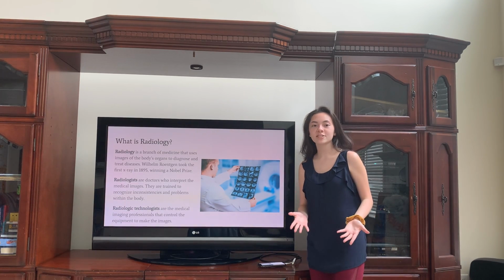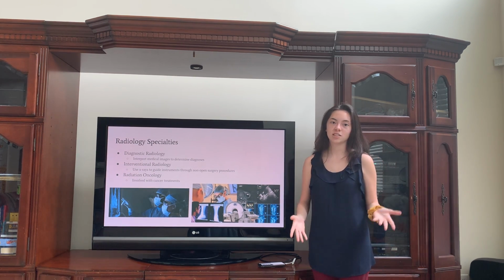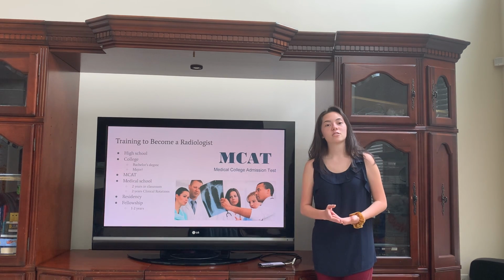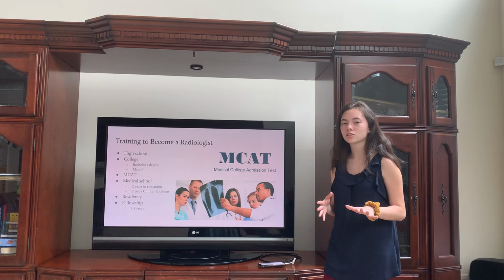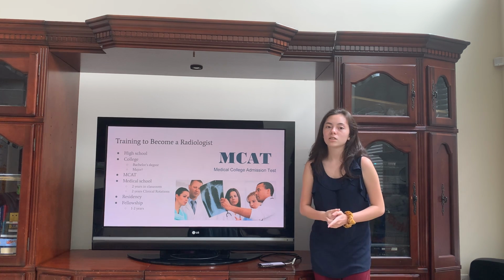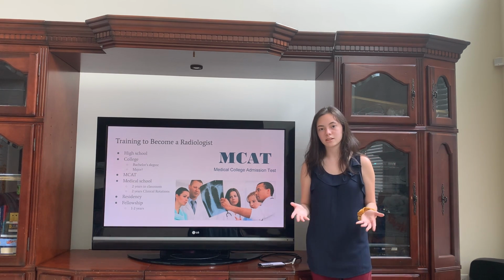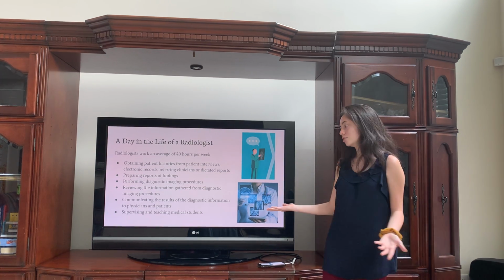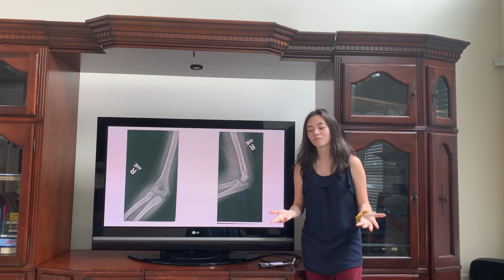Kailey Spicer: How to Become a Radiologist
South Central Union County, Careers, ages 14 to18. Kailey Spicer discusses Radiology and how to become a Radiologist.